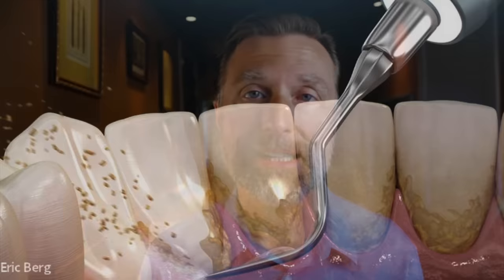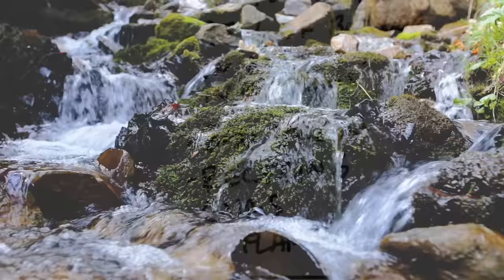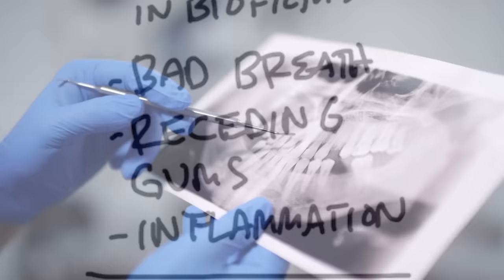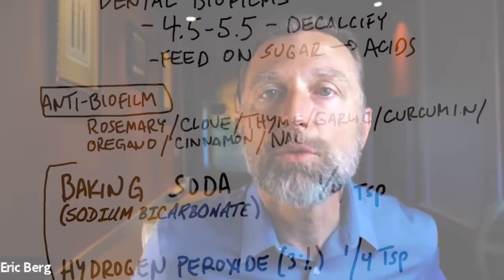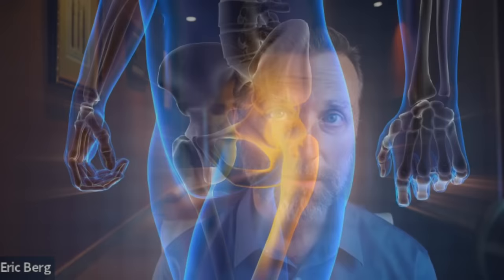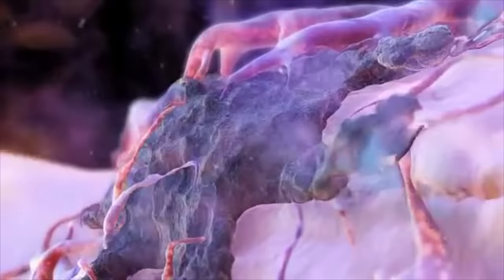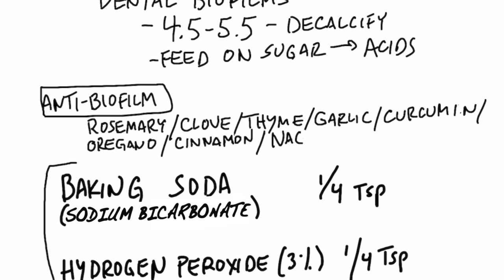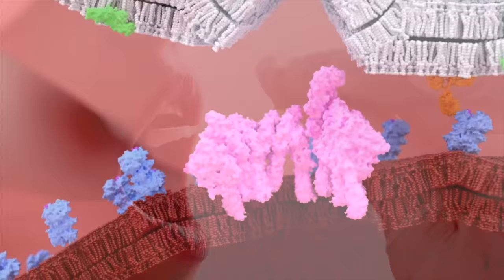The #1 Top Remedy for Dental Plaque (TARTAR)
Check out the top remedy for dental plaque to help get rid of it and keep it from coming back.

0:00 Introduction: What is dental plaque?
1:12 How to prevent dental plaque
2:05 The top remedy for tartar
5:55 Check out my video on vitamin K2!

Today, I will share how to get rid of tartar. Tartar is dental plaque. But, what we’re really dealing with are biofilms.

Biofilms are like little calcium houses for bacteria. An overabundance of biofilms can cause bad breath, receding gums, and inflammation.

If you chew gum, it’s best to chew gum that contains xylitol because xylitol has antibiofilm properties.

There also seems to be a positive correlation between vitamin K2 and inhibiting dental plaque. So, you may want to start taking vitamin K2.

Natural herbs that help prevent dental plaque:
 • Rosemary
 • Clove
 • Thyme
 • Garlic
 • Curcumin
 • Oregano
 • Cinnamon
 • NAC

The top remedy for tartar:
Ingredients:
1/4 tsp baking soda
1/4 tsp hydrogen peroxide (3%)
1/2 cup water

Mix the baking soda and the hydrogen peroxide in the water. Then, use your toothbrush to brush your teeth with this mixture. Do this after you brush your teeth with toothpaste.

Give this simple remedy for dental plaque a try.